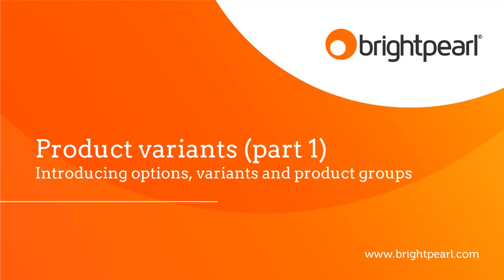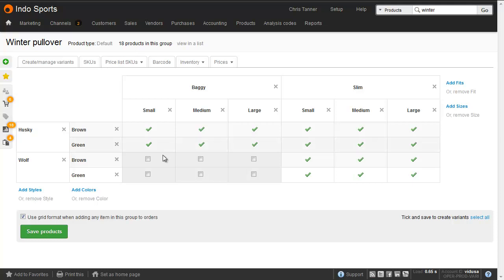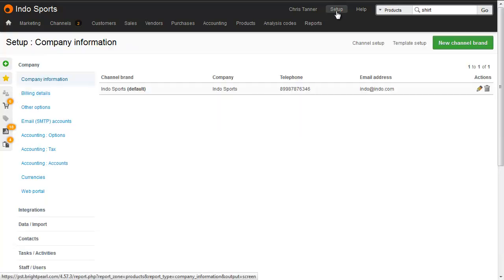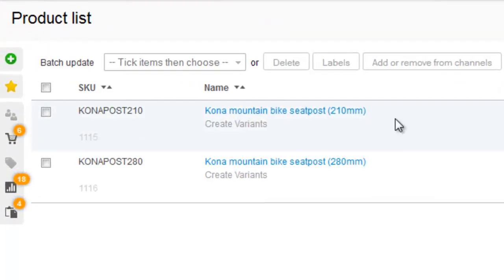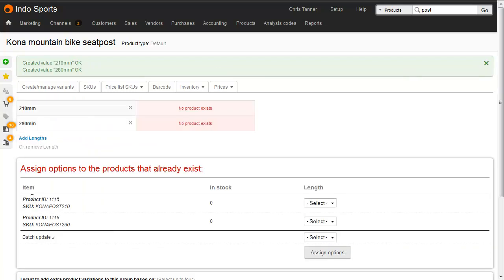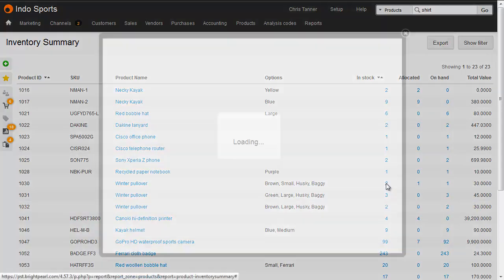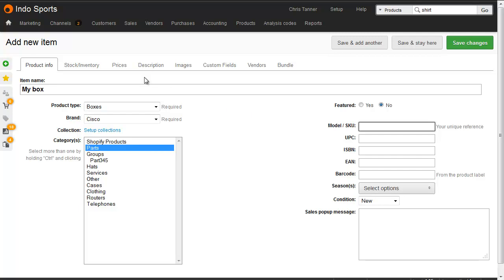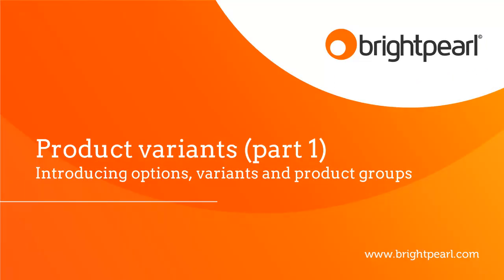Product Configuration & Variant Management | Brightpearl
A high level overview of how and when to use product variants in Brightpearl for size, color etc. This video also shows you how to create products with variations.